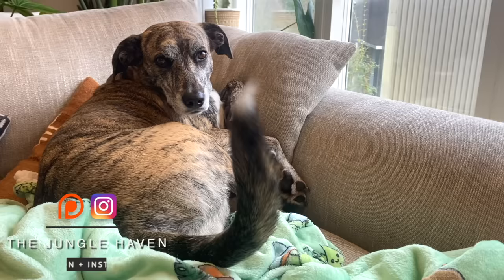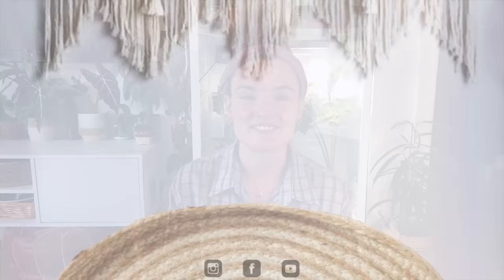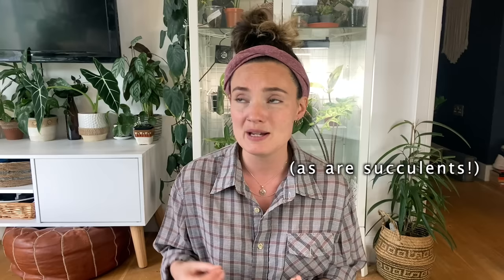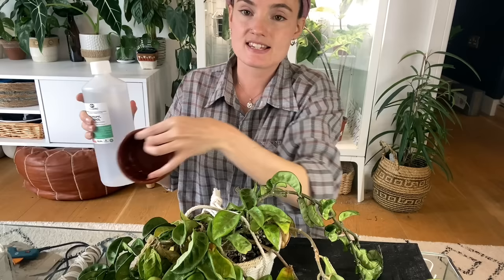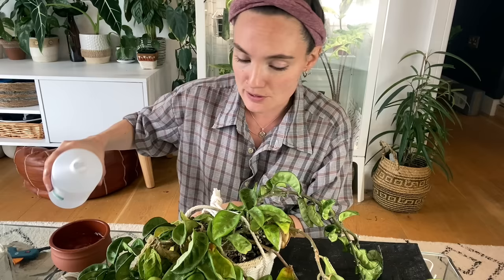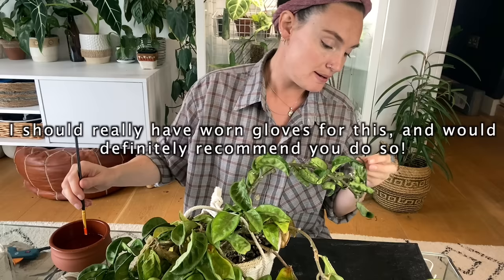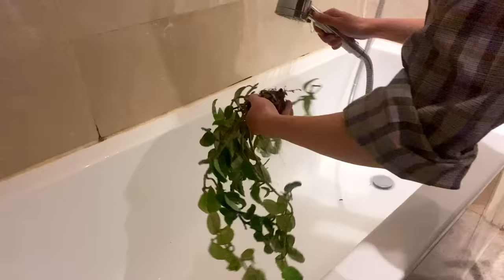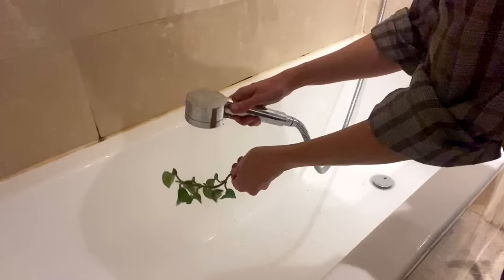How To Get Mealybugs GONE 🌱 Mealy Bug Infestation SOLVED! 🪳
How to get mealybugs gone - mealy bug infestation solved - get rid of mealybugs on houseplants - how to get rid of mealybugs on plants - white fluffy bugs on plants - get rid of mealybugs fast - houseplants mealybug

* MY RECOMMENDED MUST-HAVES FOR HOUSEPLANTS:

➡️ Rubbing Alcohol For Mealybugs -

➡️ Neem Oil -

➡️ Aerosol Spray Bottle -

→ Plastic Backing (for moss poles) -

I've been struggling with mealybugs recently, so I left one of my hoyas for 3 weeks to get absolutely mealybug infested! In this video I take you through how I treat and control mealybugs on my houseplants, and some of the things you can do at home to stop a mealybug infestation from breaking out. Mealybugs gone!

TheJungleHaven